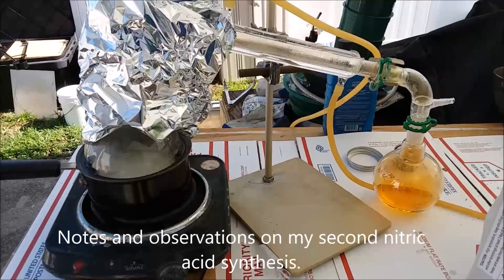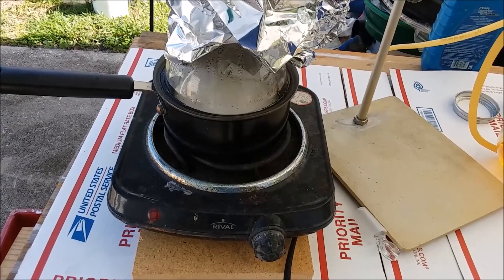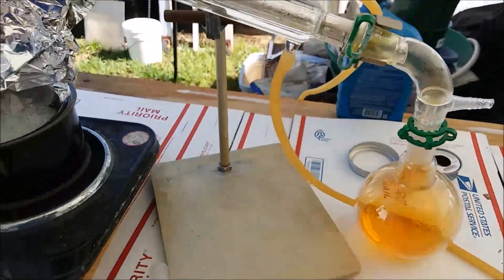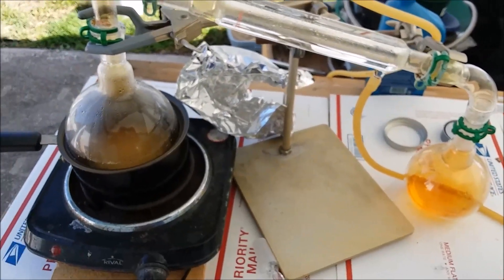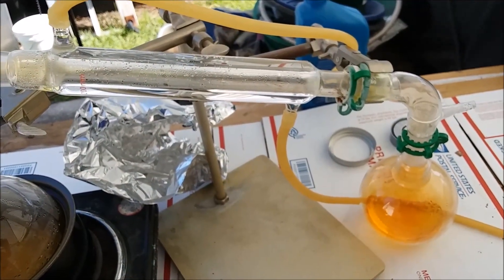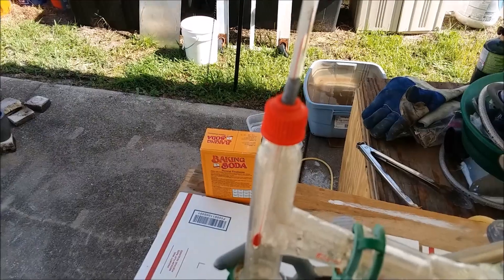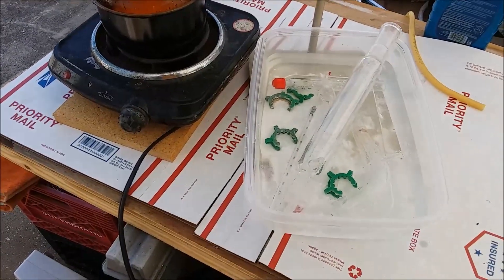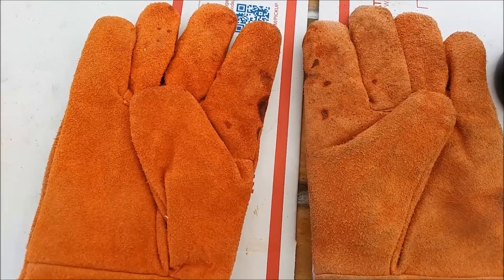Notes from my 2nd nitric acid production run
This video is some notes and observations made during my second nitric acid production run. Things went better the second time, and I have ideas for future improvements. for more information.

24/40 Joints Distillation Apparatus Borosilicate Glass Lab Glassware Kit
Duda Energy 5sn 5 lb. Sodium Nitrate 99+% Pure